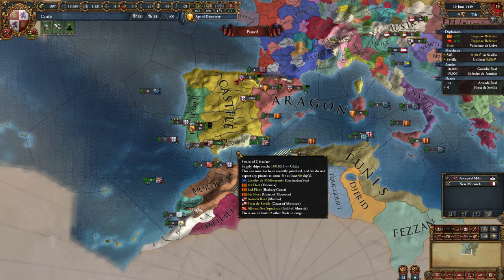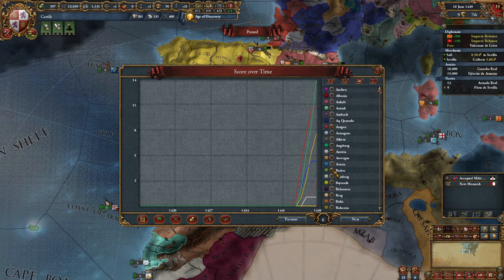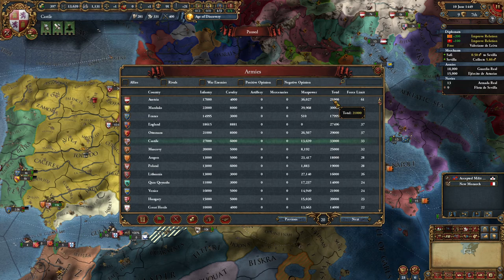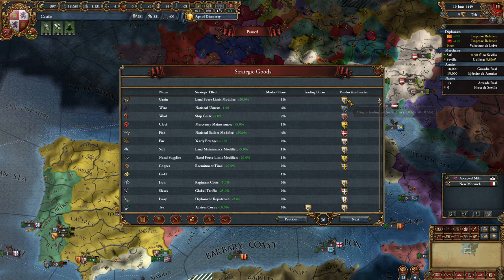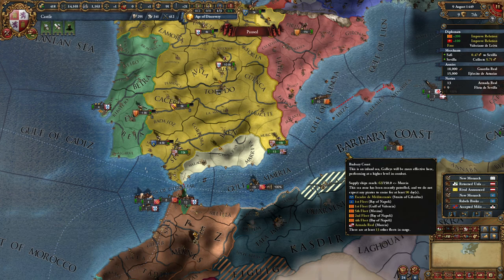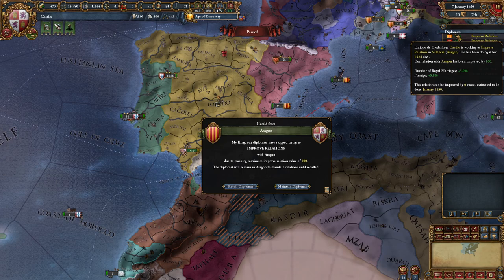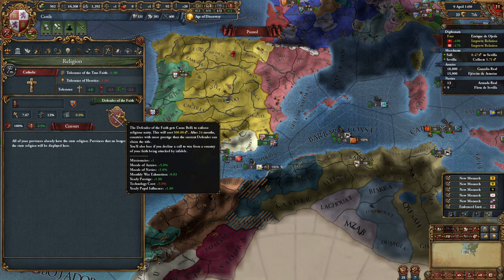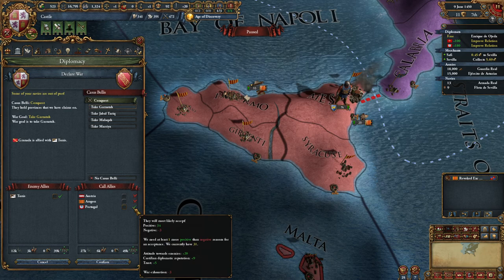Europa Universalis IV: Tutorial For Complete Beginners - ep8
Europa Universalis 4
Tutorial For Complete Beginners

Hello everyone and welcome to my EU4 Tutorial for complete beginners! Are you new to Europa Universalis 4, or are you having the game and don’t know what to do, then this tutorial video and playlist is the one for you! I will be explaining and teaching you how to play EU4. I hope it is beginner friendly enough with all the explanations at the start of the series. When the tutorial progresses I will play the game and explain everything I do and why I do everything. Have fun with the Europa Universalis 4 tutorial! I wish you succes!

I play this tutorial with no DLC’s enabled. I chose for this since a lot of people only have the base game when they want to start playing the game. Also with no DLC’s enabled I can easily find out which mechanics I miss the most since I normally play with all DLC’s enabled.

Music in EU4 is composed by: Andreas Waldetoft

SpaceNinja13 $10
Alexander Blomen $2
Eddie Freewing $2
Paul Tegelaar $1